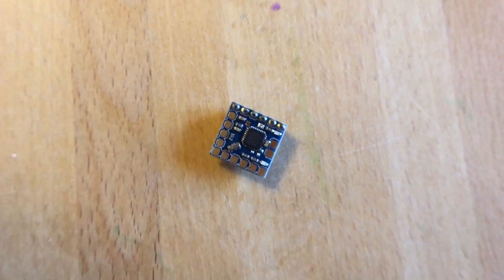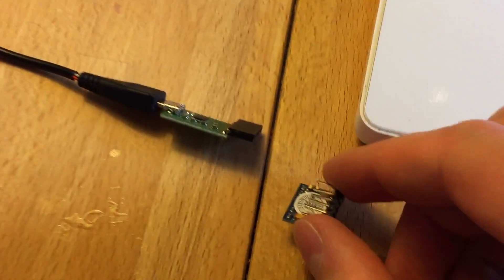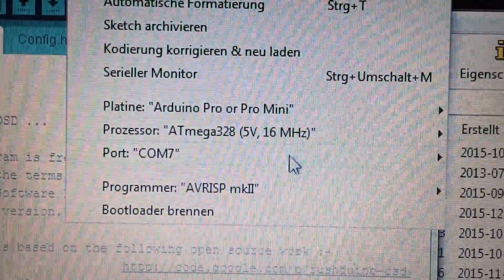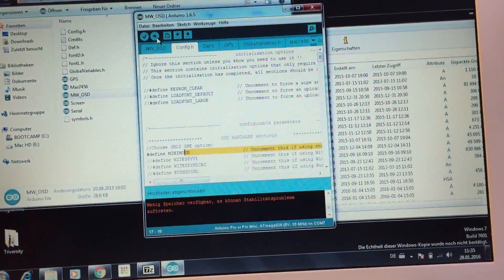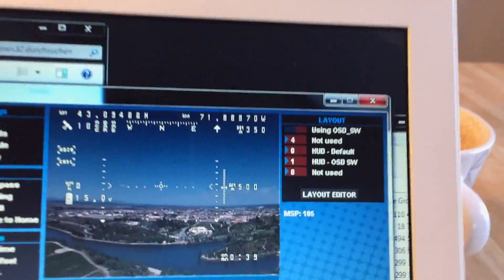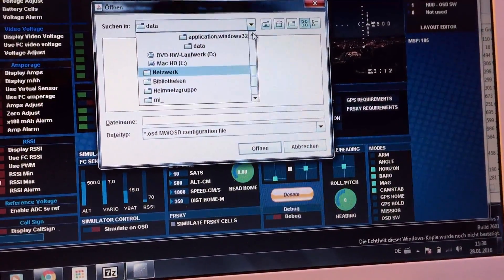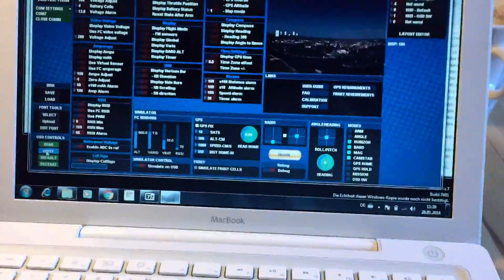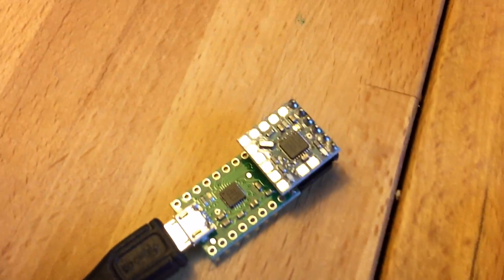MicroMinimOSD - How-To Install MWosd (scarab) using an FTDI Adapter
And here we have the links to the software and hardware needed:
Arduino

FTDI USB Adapter - this one or any other one will do. You need the female version or something to connect if you use the male version

Written tutorial by Oscar Liang with additional information. Keep in mind that he uses the second pad from the right which is the video voltage and wrong in my opinion. Use the third instead.